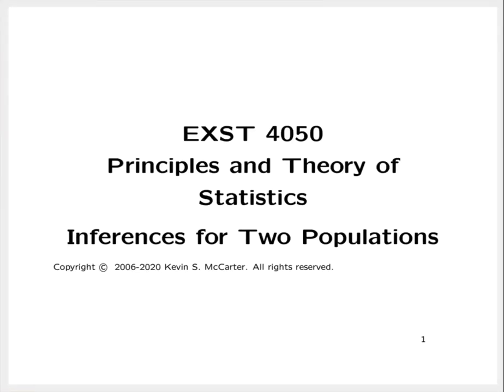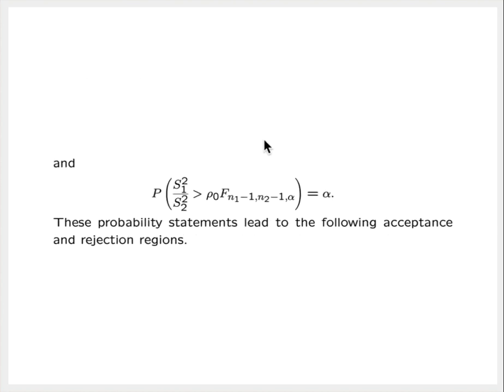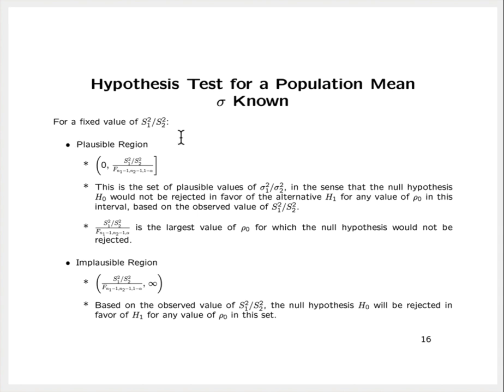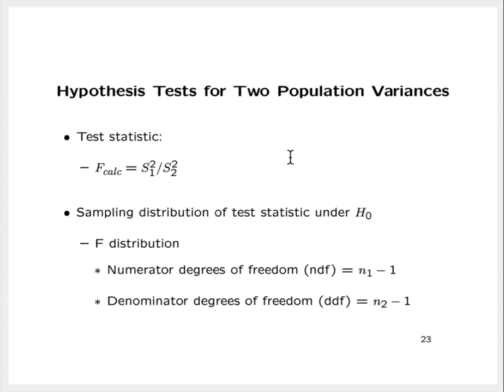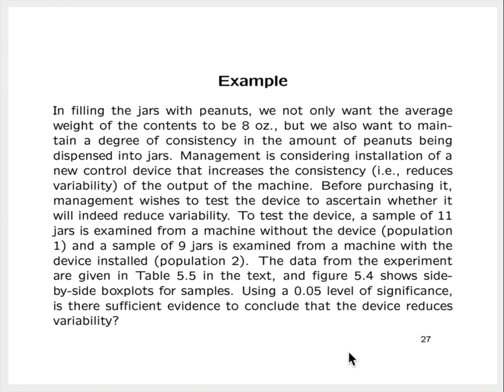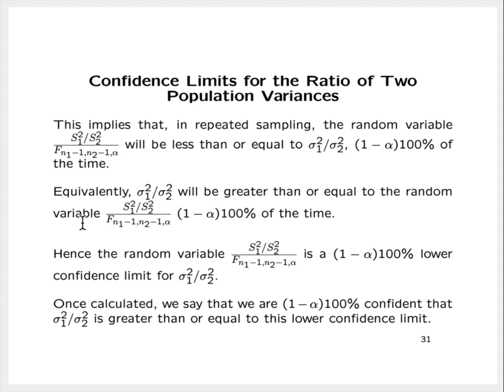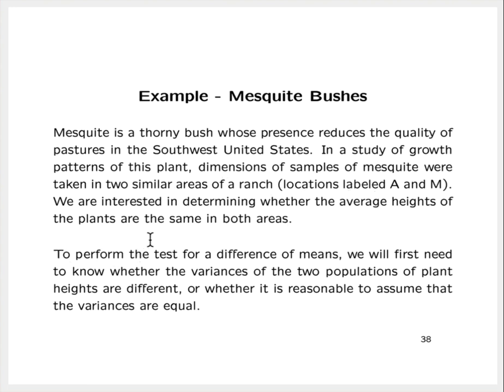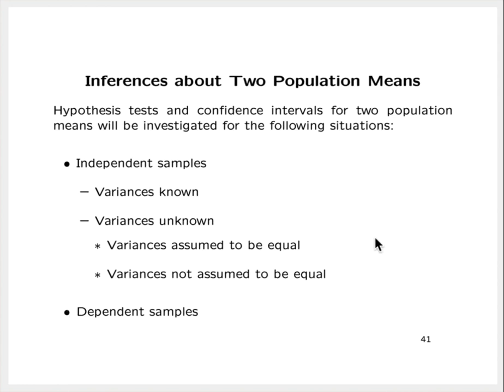Module 5 - Lecture 1 - Inferences About Two Population Variances